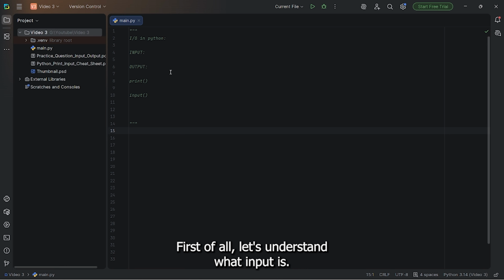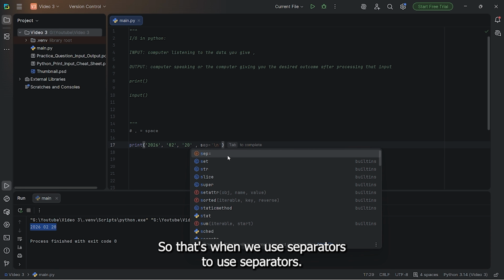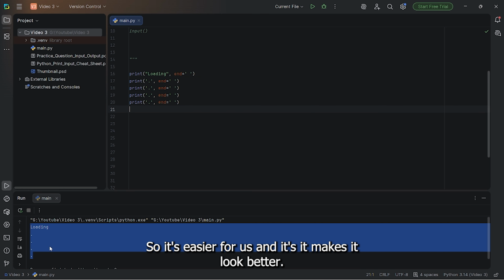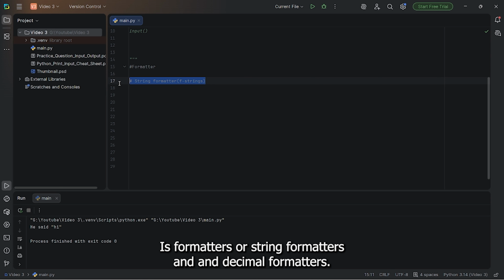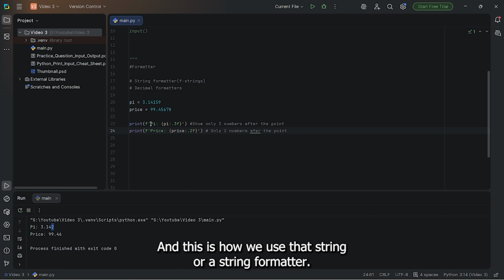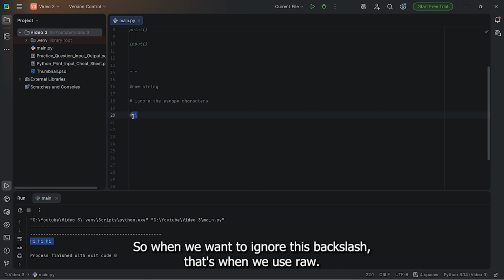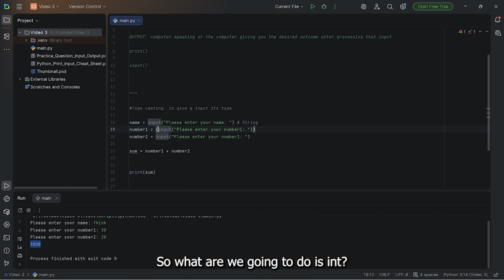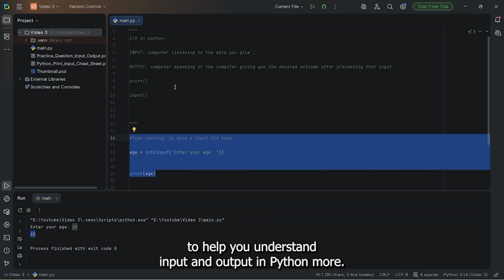Python print() & input() Explained for Beginners | f-strings, Type Casting & More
Most beginners get confused the moment Python asks for input or spits out unexpected output. This video fixes that — for good.

📌 What you'll learn:
- print() — how the computer talks to you
- input() — how the computer listens
- Why "20 + 30 = 2030" happens (and how to fix it)
- Type casting: int(), float(), str()
- f-strings and output formatting
- sep and end parameters
- Escape characters

This is the foundation of every real Python program. Master this and everything else clicks.

⏱️ Timestamps:
0:00 – What is Input & Output?
1:00 – print() basics
3:00 – input() basics
5:00 – The string trap (why 20+30 = 2030)
7:00 – Type casting explained
10:00 – f-strings & formatting
13:00 – sep, end & escape characters
15:00 – Wrap up

Next video: We build a small real program using this 👀